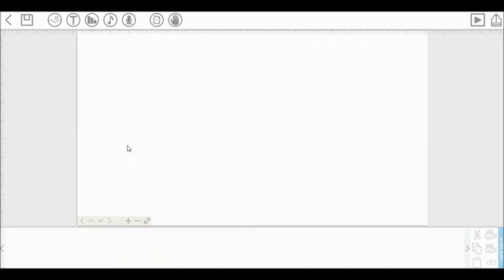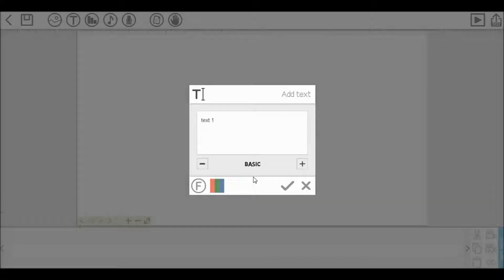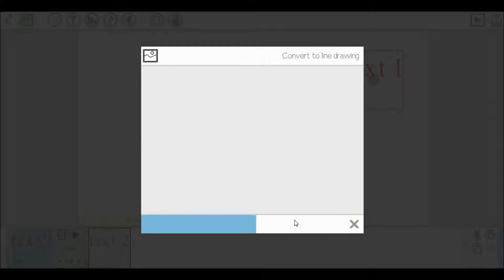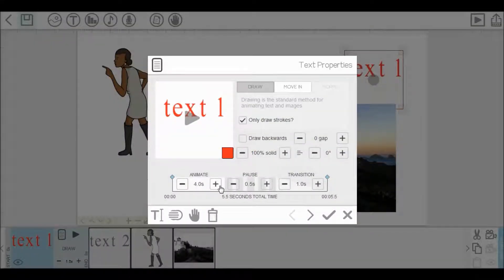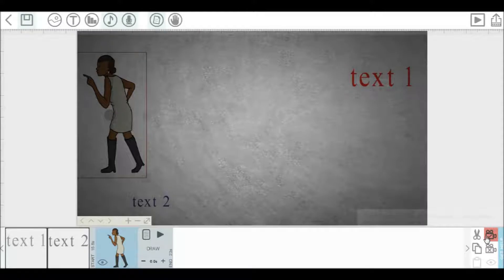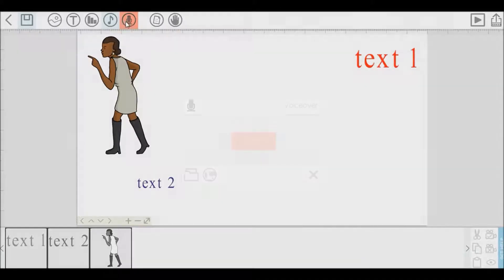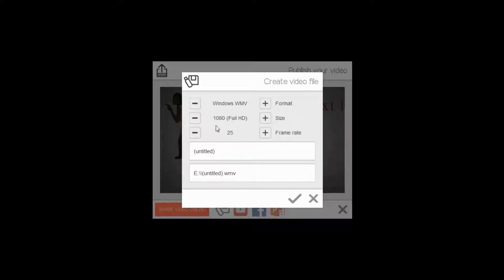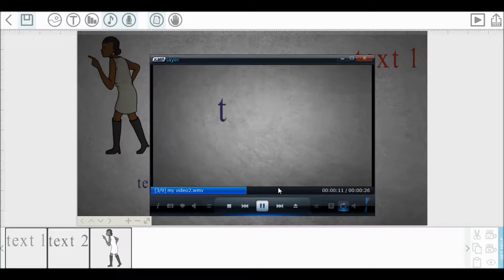VideoScribe Tutorial 2018 Latest Video